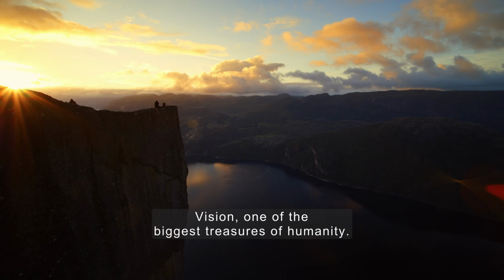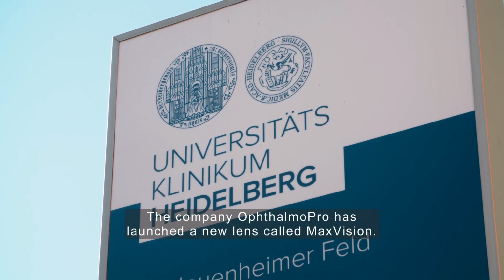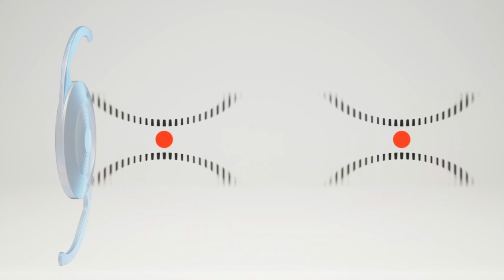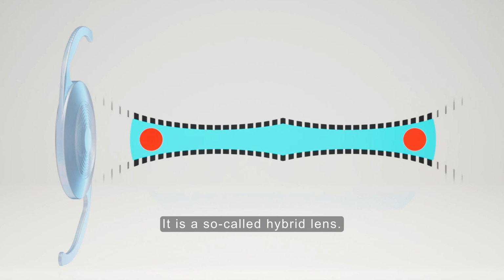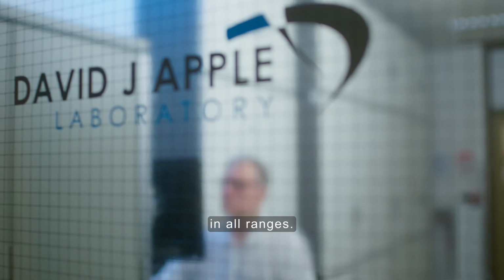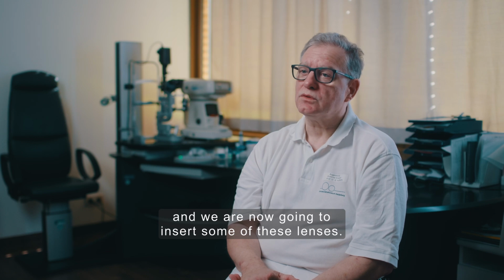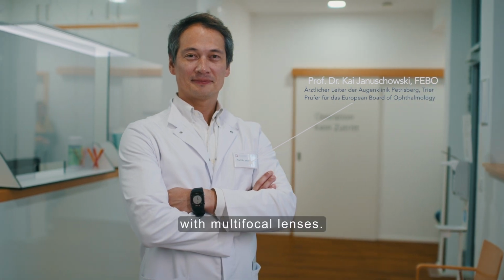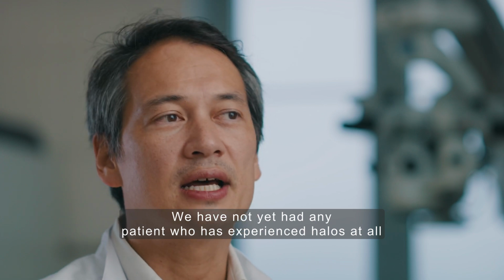EN – Max Vision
Max Vision
EDOF & Soft Multifocal: Enjoy the beauty of the world!